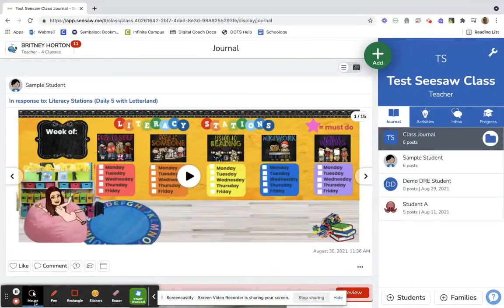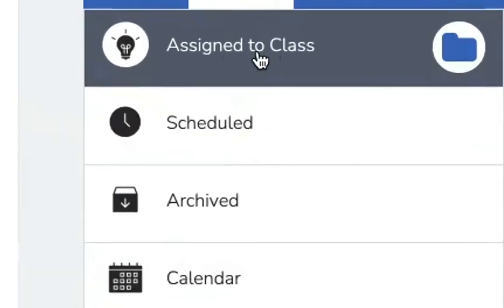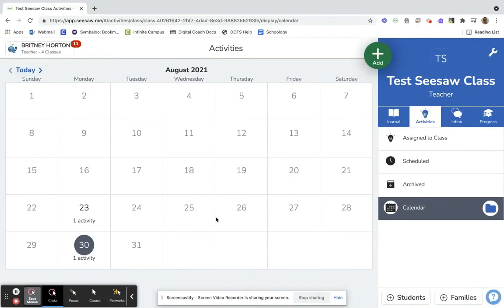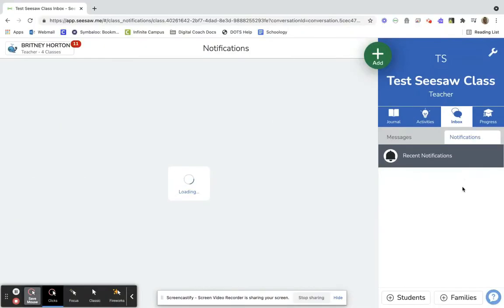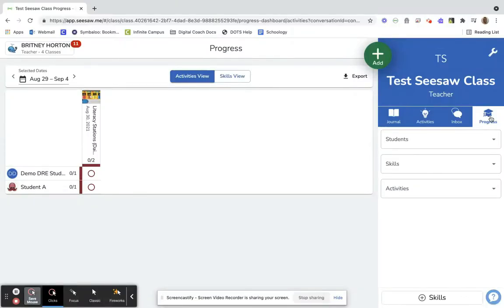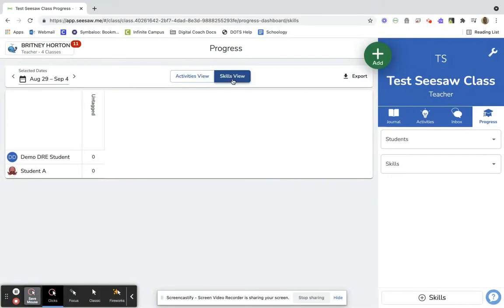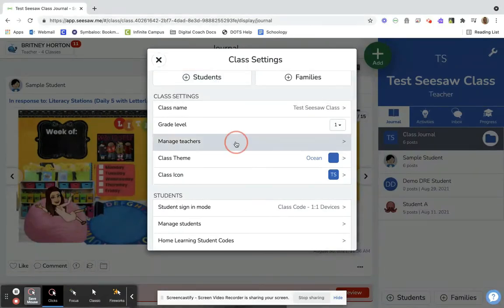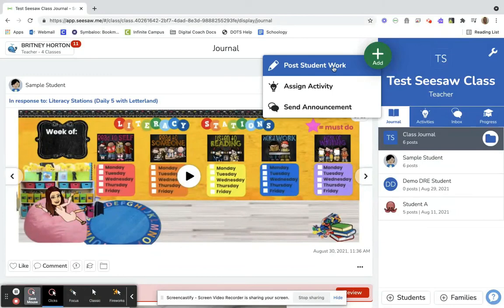Seesaw Tour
A tour of the important aspects of Seesaw.